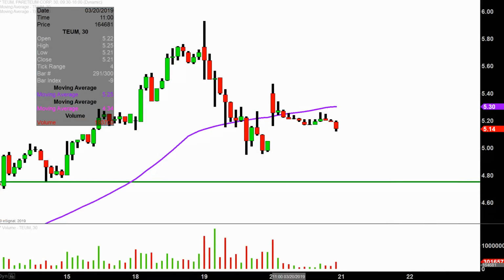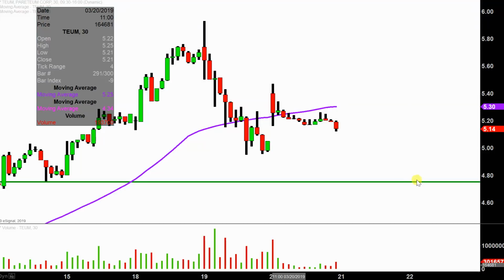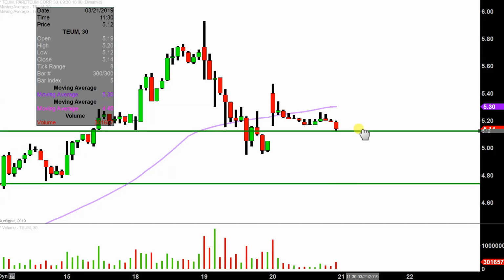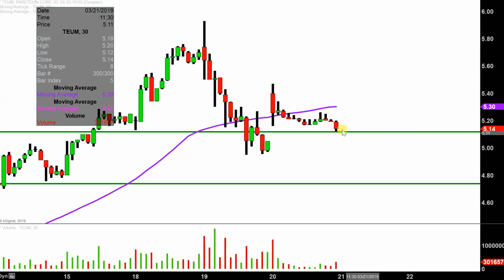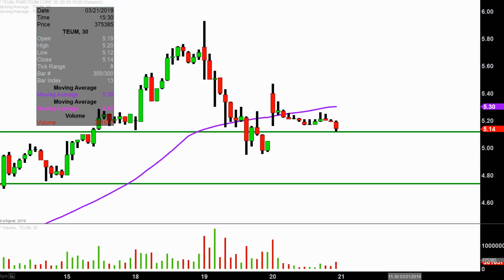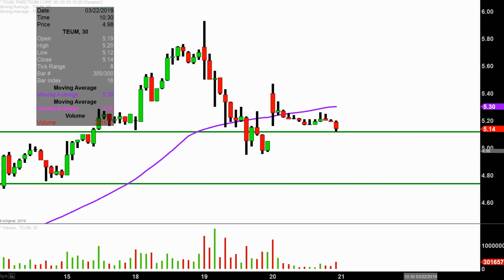Pareteum Corporation - TEUM Stock Chart Technical Analysis for 03-20-2019